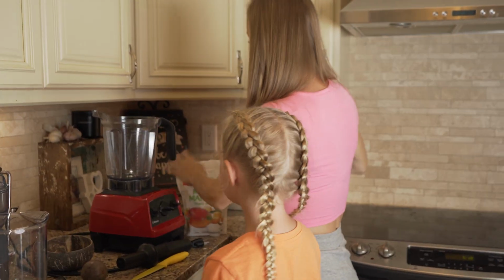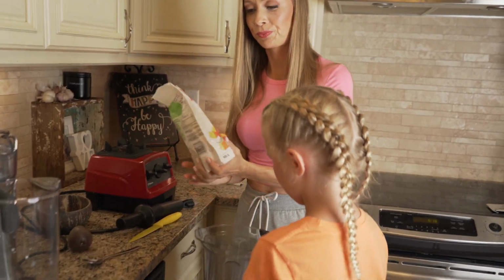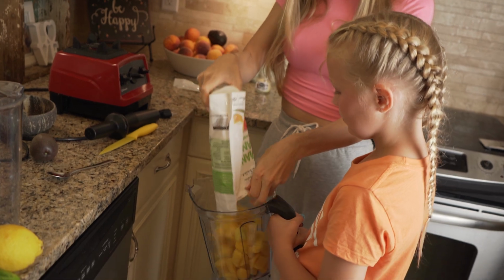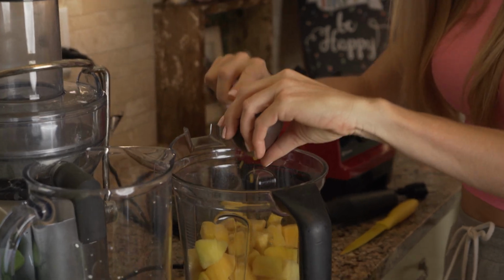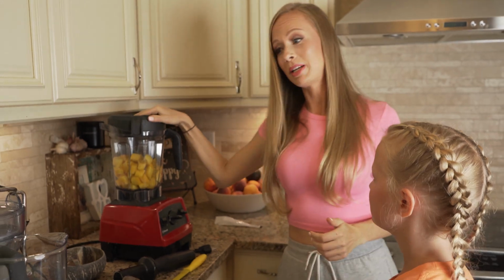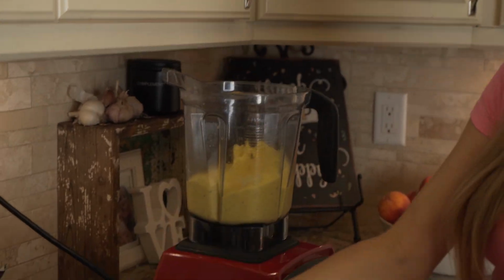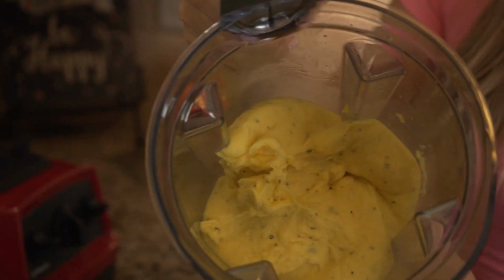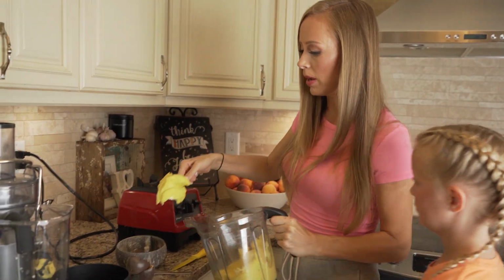BEST RAW VEGAN ICE CREAM EVER🍦 make easy at home 😋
Here I show you how to make the BEST VEGAN ICE CREAM EVER! 2 ingredients, takes no time at all! DAIRY FREE! And is absolutely DELICIOUS!!!
Hope you guys enjoyed it and love you all!
xoxo
Gillian

the supplements are an affiliate link! when you purchase them I receive a small % & it costs you nothing extra:) + helps this channel...I also personally take these and believe in them AF or I would not have called them for an affiliate link!) love you guys xoxo
𝗠𝘆 𝗞𝗶𝗱𝘀 𝗕𝗼𝗼𝗸 𝗮𝗯𝗼𝘂𝘁 𝗵𝗲𝗮𝗹𝘁𝗵𝘆 𝗳𝗼𝗼𝗱𝘀